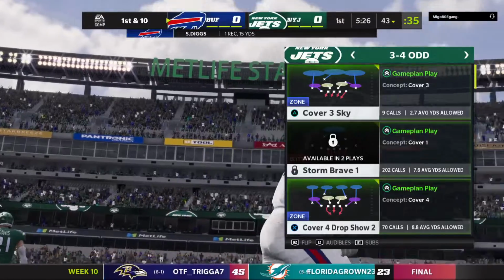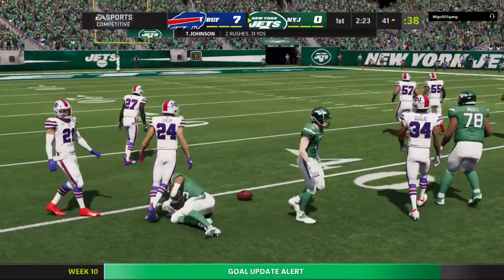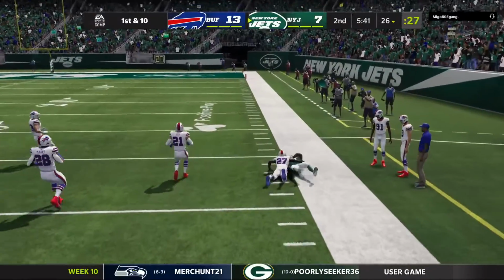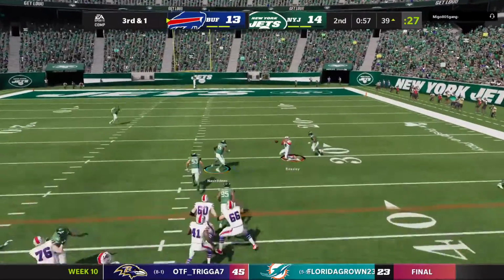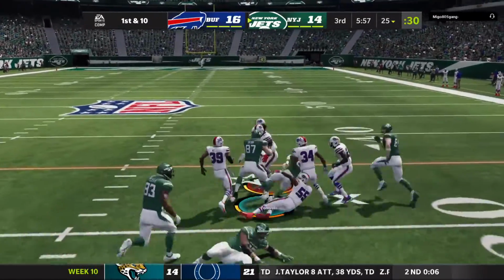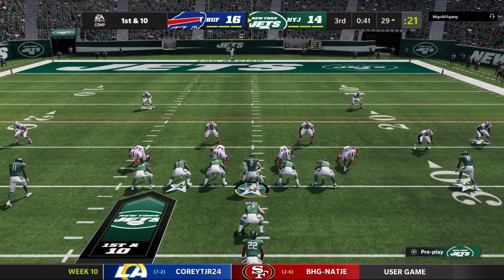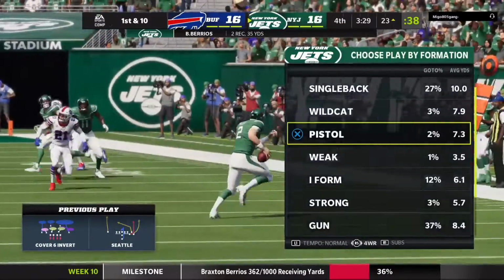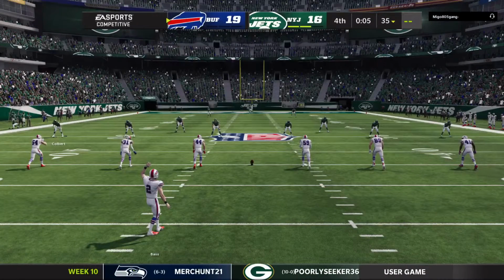New Jets 10